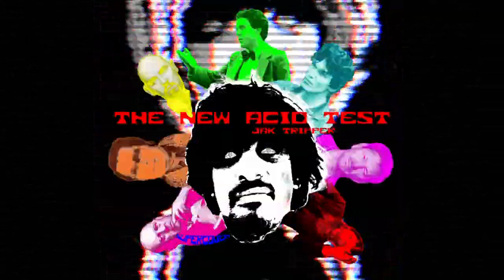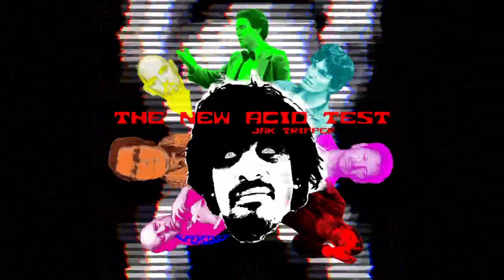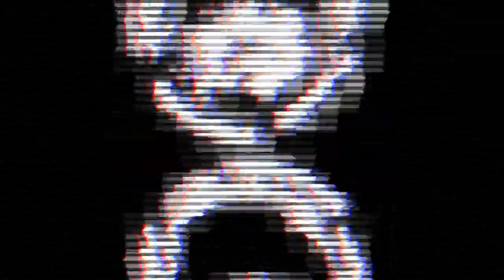Jak Tripper "Speedballed" The NEW Acid Test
"Speedballed" is the third track from "The NEW Acid Test", the new EP by Jak Tripper & SEBROX! right now today! Buy it for you and your dealer!